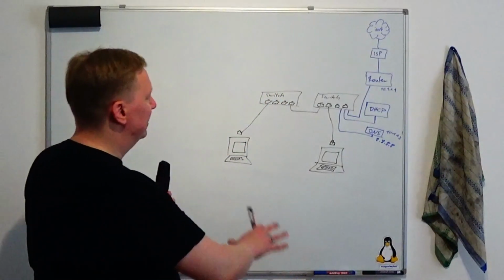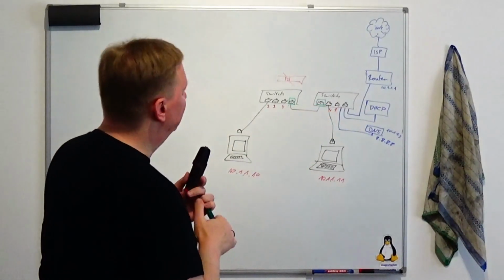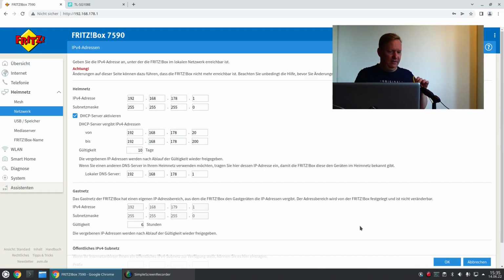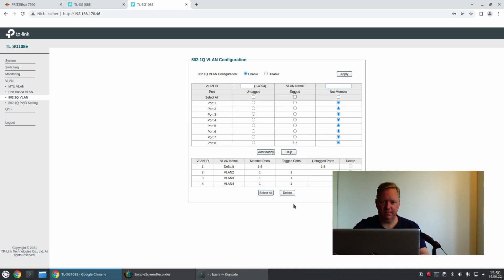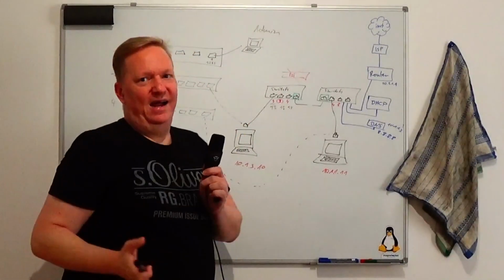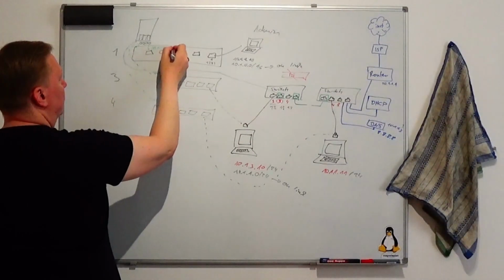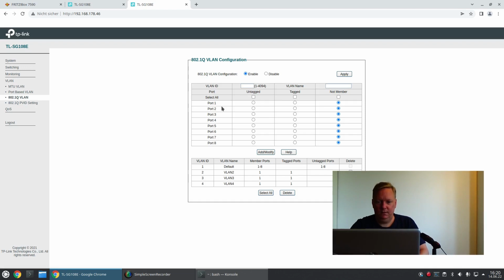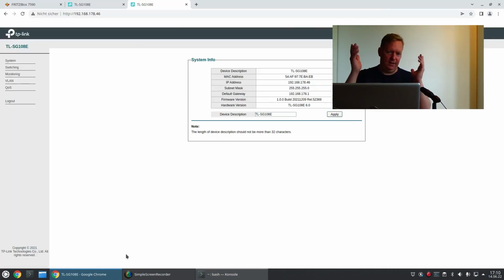02 - VLANs / Virtual Networks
In this video we discuss how VLANs work, configure one and attach a system to multiple VLANs in parallel